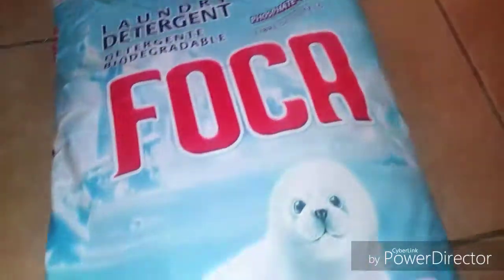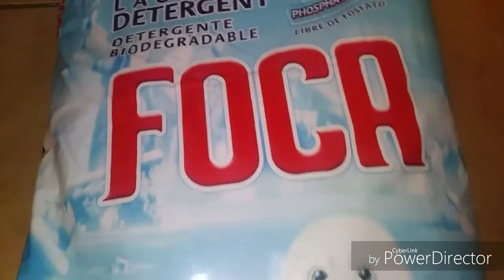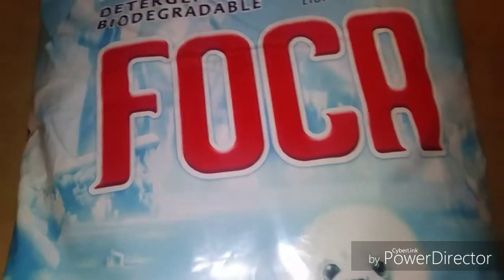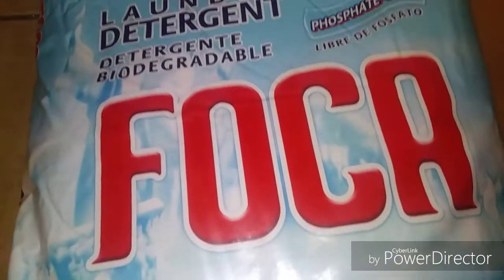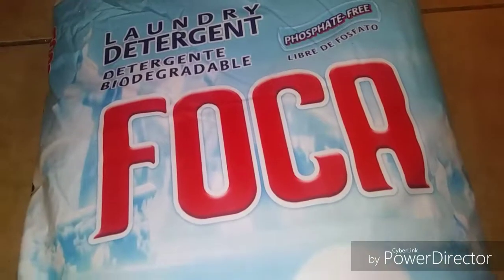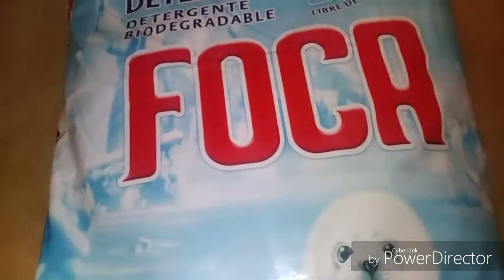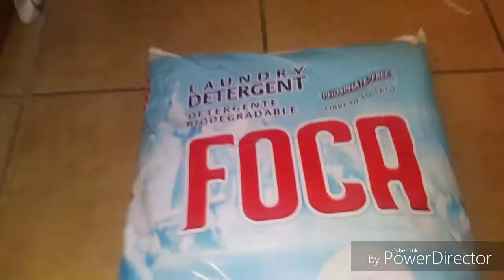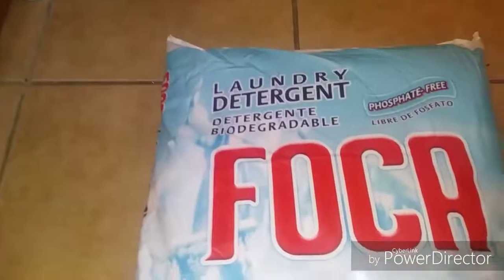Foca laundry detergent review